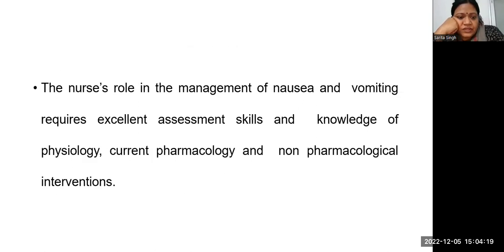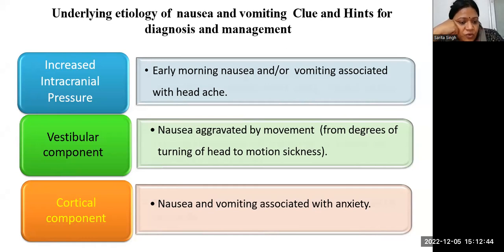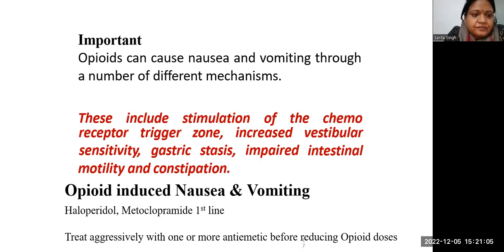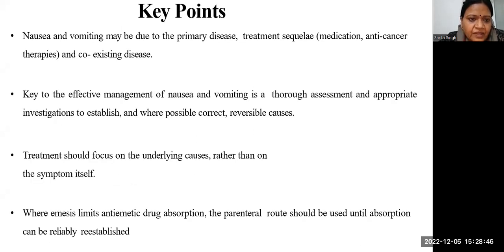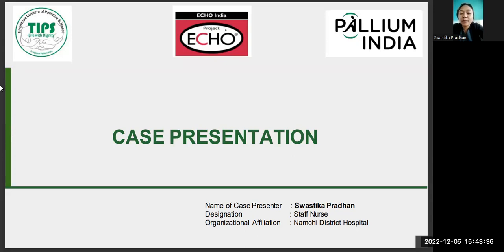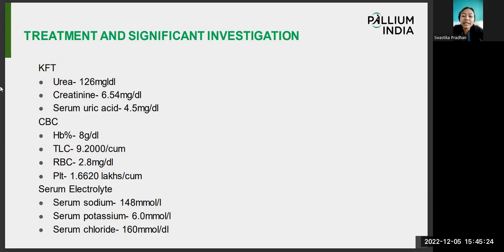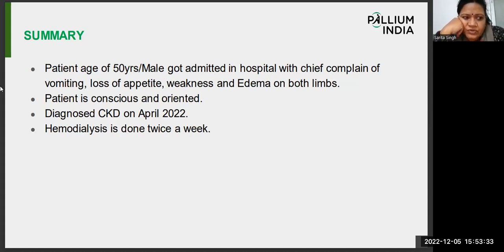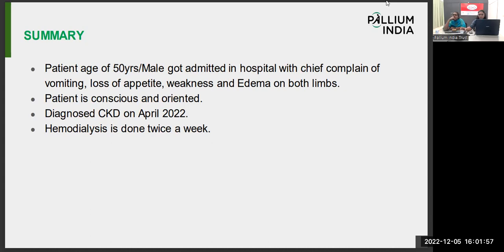TIPS ECHO Season 123 FCPN 13 Session 07 "Gastrointestinal Symptoms 01" / Dr Sarita Singh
TIPS ECHO Season 123 FCPN 13 Session 07 "Gastrointestinal Symptoms 01" / Dr Saritha Singh